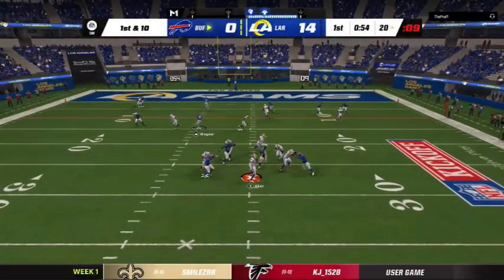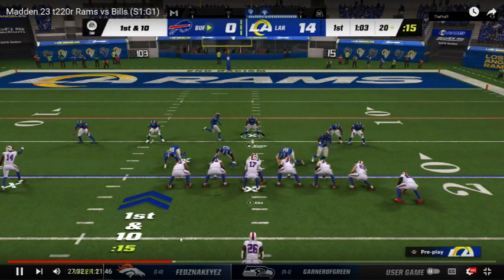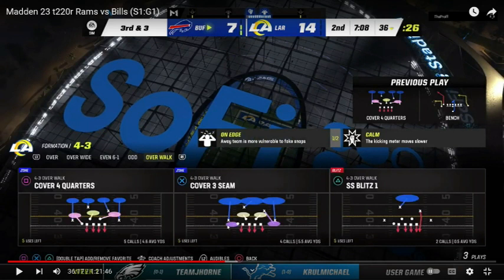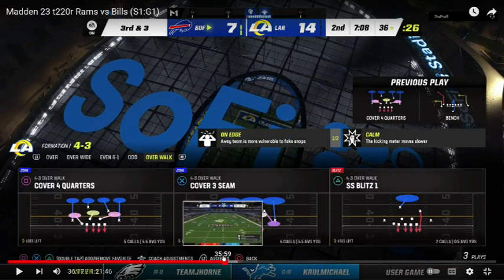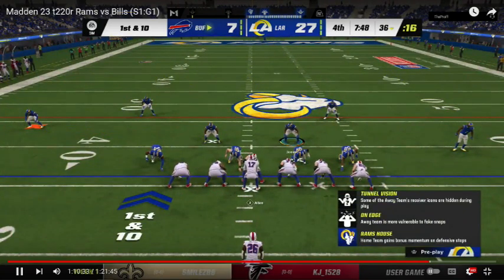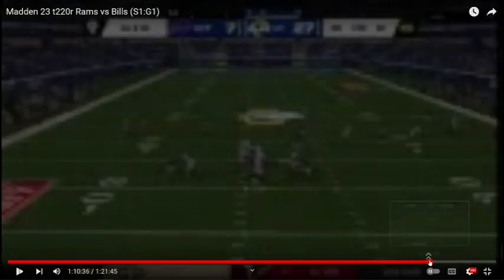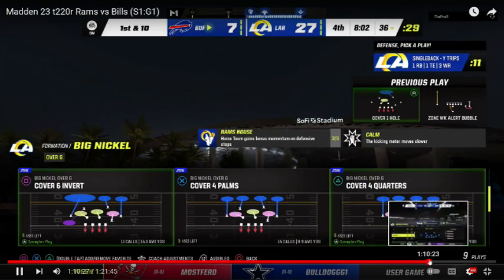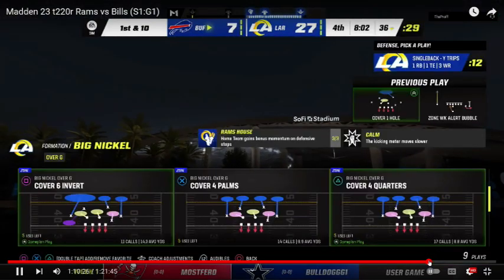Madden 23 Cover 4 Quarters (Match) Game Tape Review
Video is low tech. I will improve film quality next time